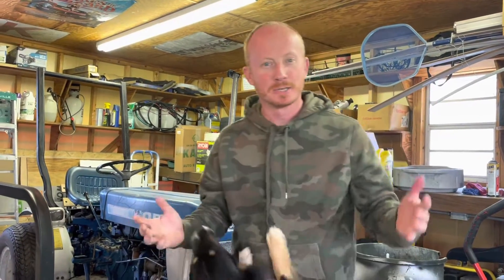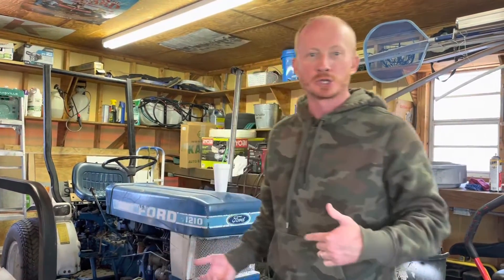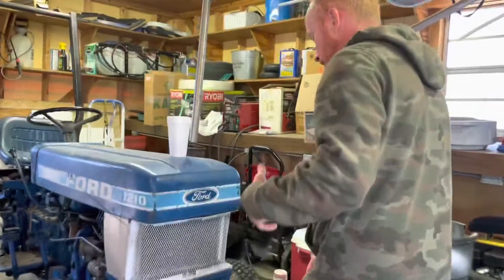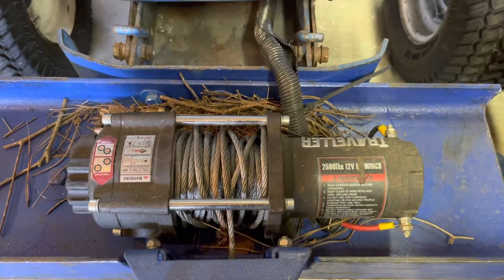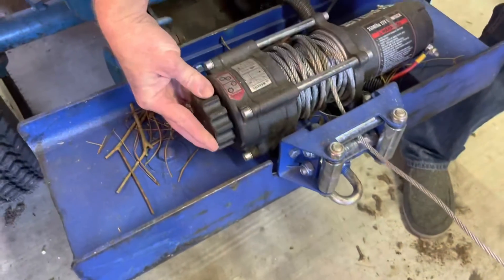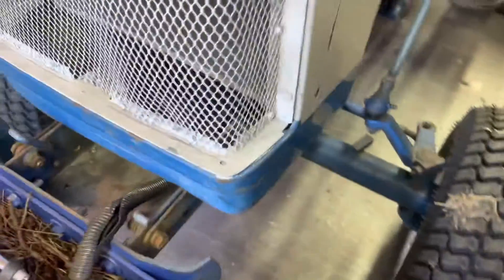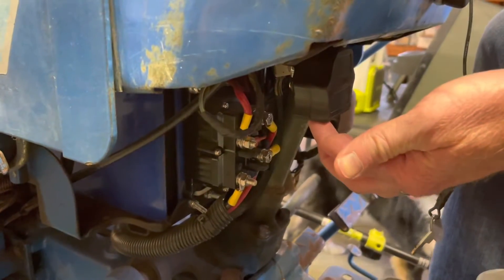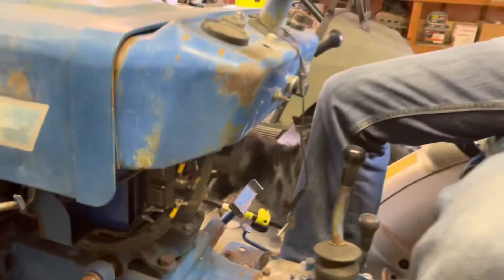Tractor Winch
This is my homemade setup for a small 2500 lb winch for my 1210 Ford Tractor.